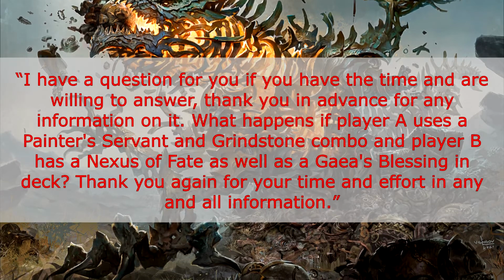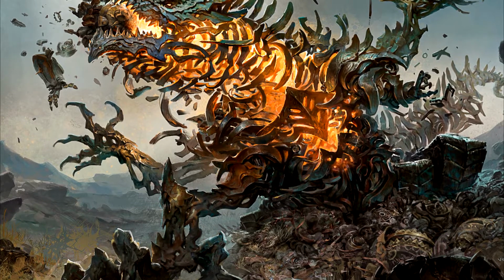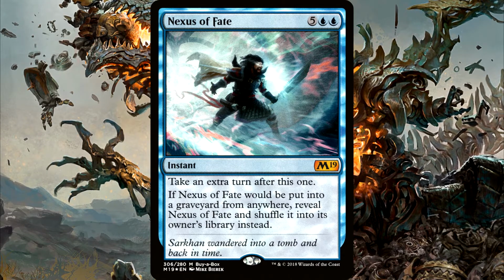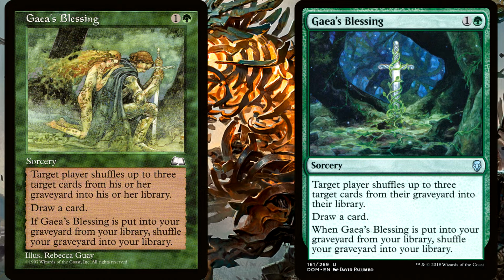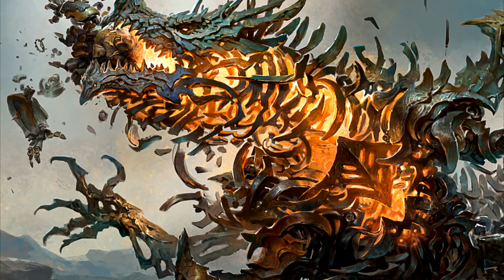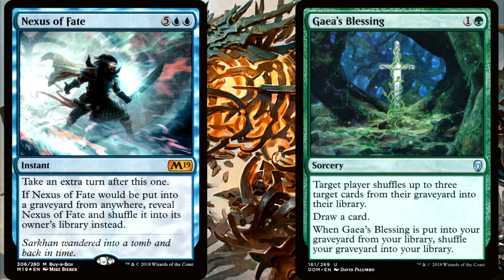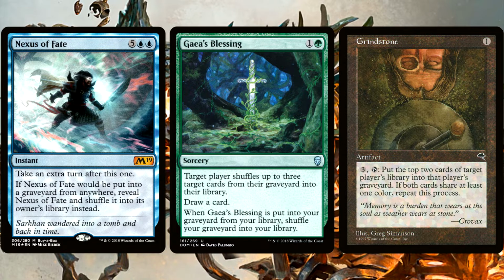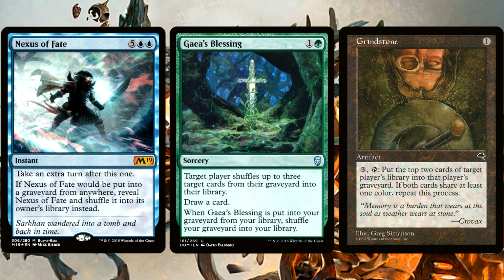TR&CI 62: Painter's Servant & Grindstone - How Do They Work w/ Cards Like Nexus of Fate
In this Subscriber Requested episode of Tough Rules & Cool Interactions, I will be talking about the interaction between a multitude of cards. Painter's Servant, Grindstone, Nexus of Fate, and Gaea's Blessing. What cards get sent back to the Library from the GY, is this an endless loop, can Grindstone actually keep going if there is only a single card in the Library, and more.

Rules covered in this episode are:
No specific CR citation in this one. I hope everyone had a great Thanksgiving. I've been playing a ton of Darktide! It's so much fun.